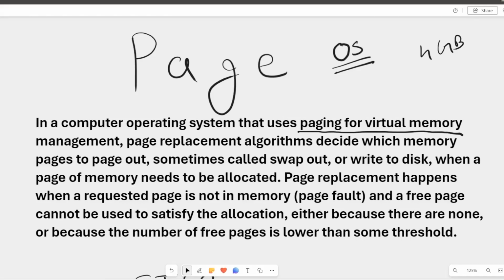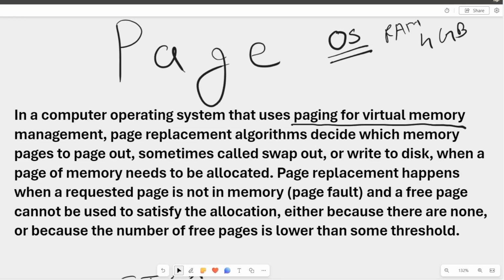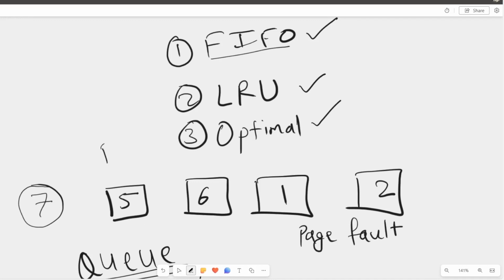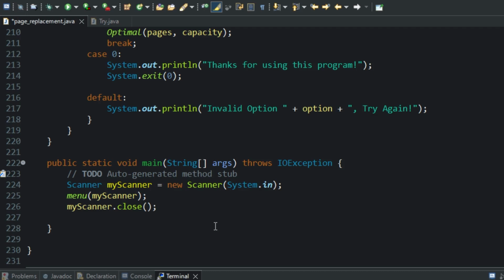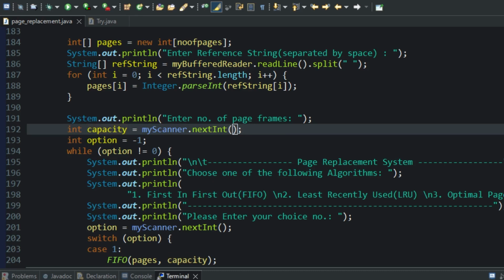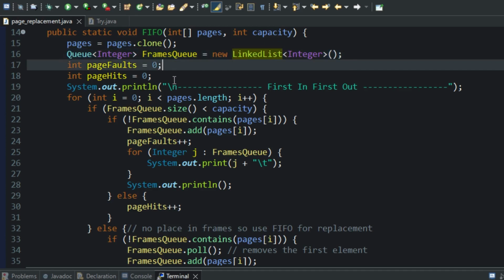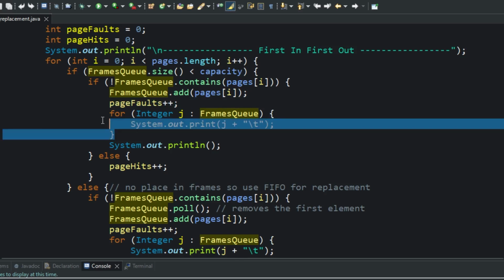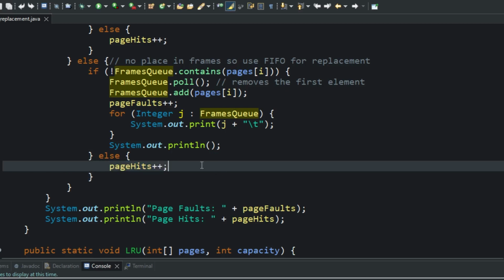FIFO | Page Replacement | SPOS Lab Practical | Java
This videos goes over First in first out page replacement algorithm simulation